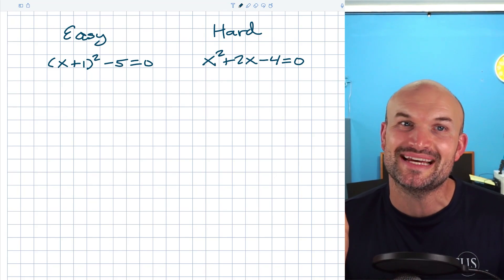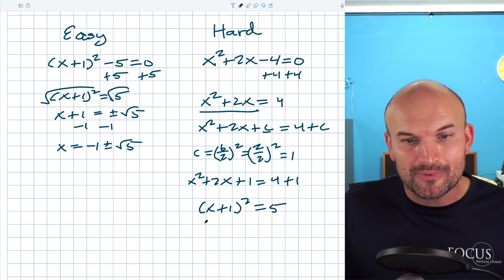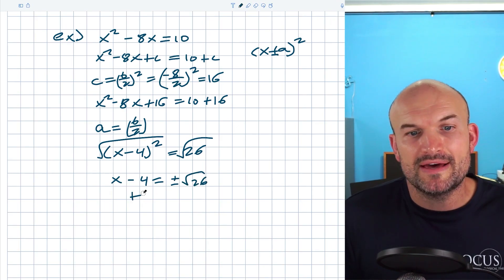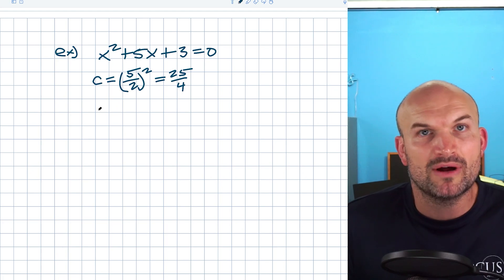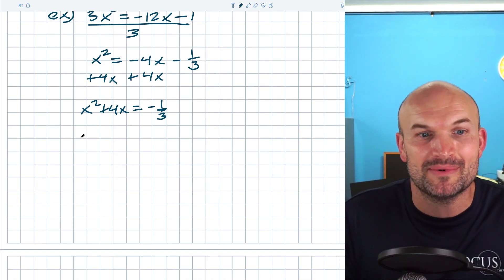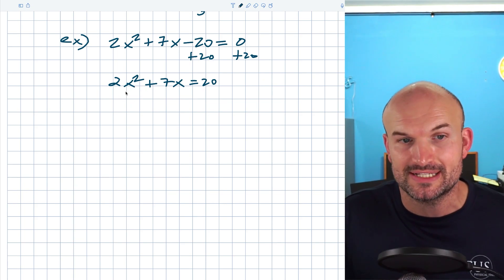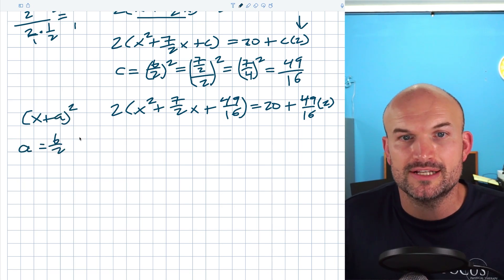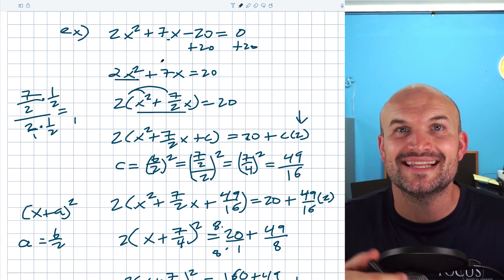When Completing the Square Gets Hard | Part #4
In this video we will explore some of the key elements students need to know when completing the square gets more difficult. this deals with fractions

00:00 intro
02:50 x^2-8x=10
05:46 x^2+5x+3
08:18 3x^2=-12x-1
10:57 2x^2+7x-20=0